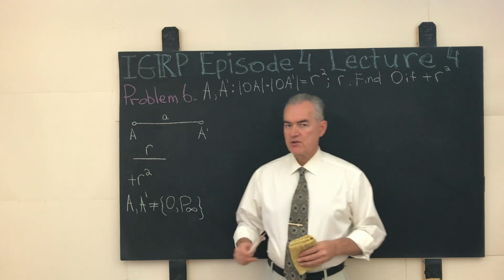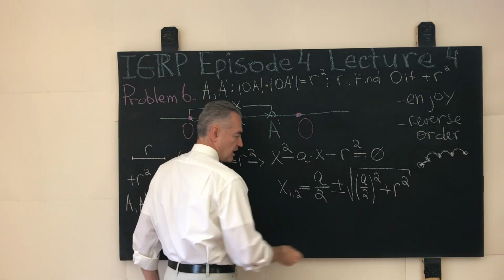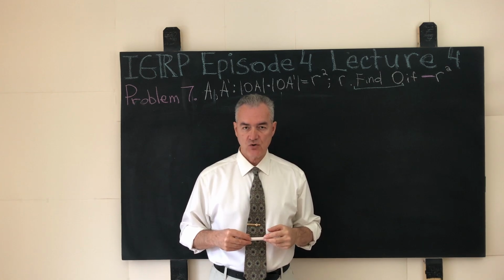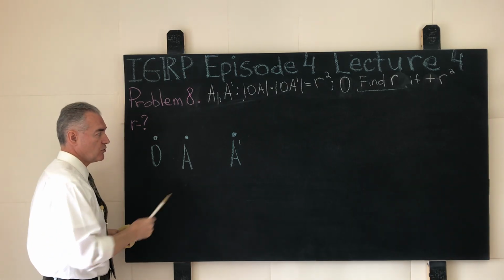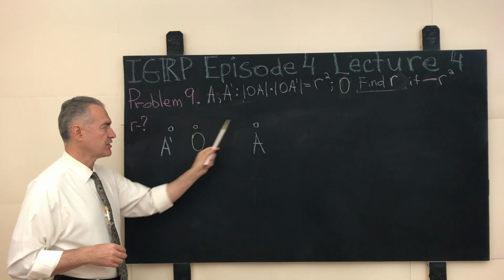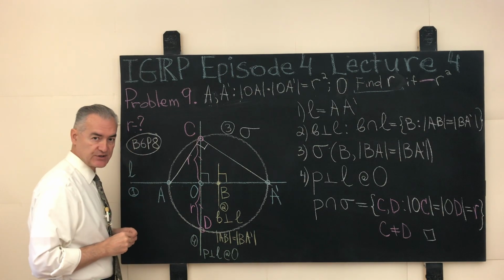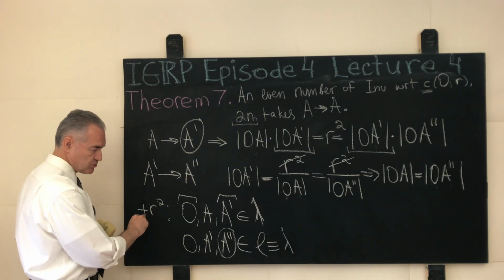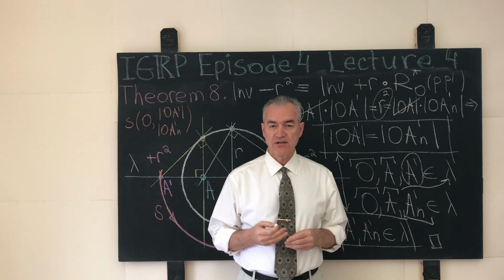IGRP Episode 4 Lecture 4. Points. Part 2 of 2. Theorems: 6 - 8. Problems: 6 - 9.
In this lecture we continue the study of how inversion of the real plane with respect to a circle acts on points.

The segments that make up this lecture can be viewed in any which order but for best results we recommend to consume this material in the order in which it is presented.

In the Problem 6 we create a Euclidean-tools-only algorithm for locating the center of inversion with positive power if two points that are the inversive images of each and the radius of the corresponding inversion are given.

In the Problem 7 we create a Euclidean-tools-only algorithm for locating the center of inversion with negative power if two points that are the inversive images of each and the radius of the corresponding inversion are given.

In the Problem 8 we create a Euclidean-tools-only algorithm for constructing a line segment whose length is equal to the radius of inversion with positive power if two points that are the inversive images of each and the center of the corresponding inversion are given.

In the Problem 9 we create a Euclidean-tools-only algorithm for constructing a line segment whose length is equal to the radius of inversion with negative power if two points that are the inversive images of each and the center of the corresponding inversion are given.

In the Theorem 6 we prove that the image of a given point under the inversion of the plane with respect to a circle, with both powers, positive and negative, is unique.

In the Theorem 7 we prove that any even number of consecutive inversions of one and the same plane with respect to one and the same circle with one and the same power applied to one and the same point takes that point back into itself.

An alternative formulation of the Theorem 7 is: if a point A' is the image of a given point A under the inversion of a plane with respect to a circle, with the chosen power, then conversely, the point A is the image of the point A' under the same inversion.

In the Theorem 8 we prove that inversion of a plane with respect to a circle with negative power is equivalent to the inversion of the one and the same plane with respect to one and the same circle with positive power followed by the rotation of that plane about the center of inversion by 180 degrees.

The Theorem 8 shows that constructively any inversion of the plane with positive and negative powers are equivalent in the sense that if an image of a point with positive power is known then the image of the same point with negative point is known algorithmically as well and conversely.

With this lecture we conclude our introductory study of how inversion of the plane in a circle acts on points and in the next lecture we will look how such an inversion acts on more complex geometric objects such as straight lines.